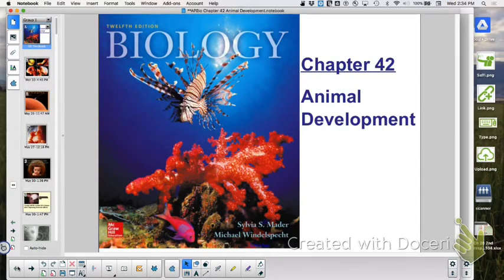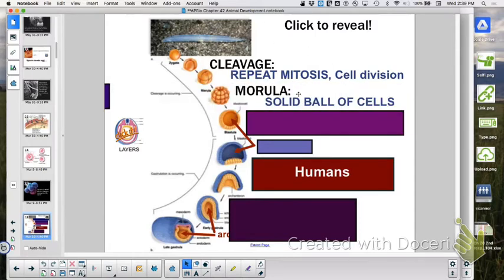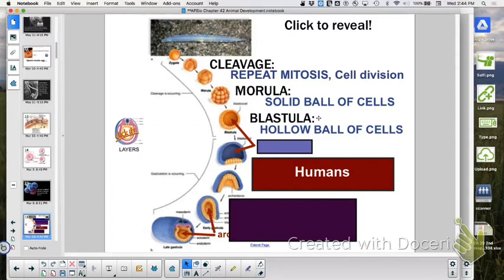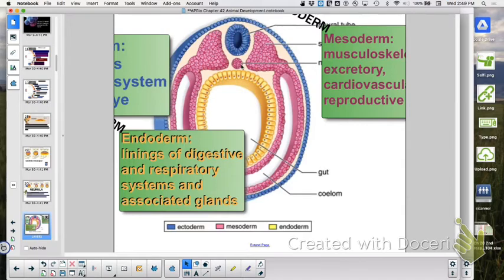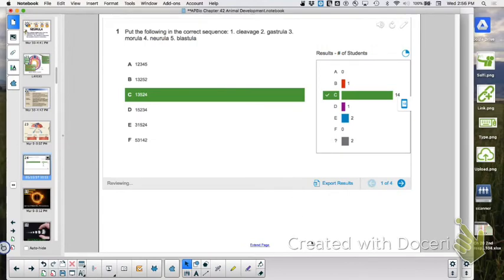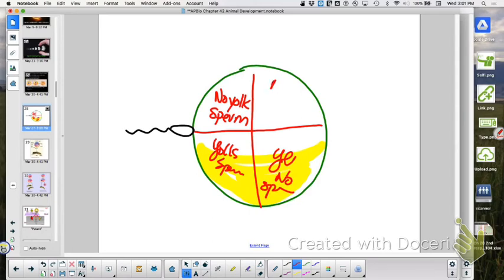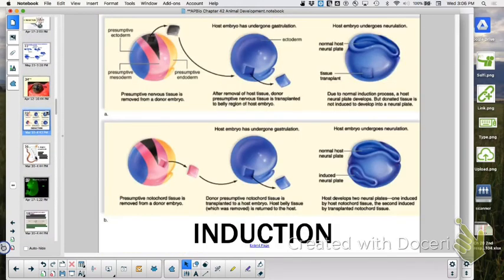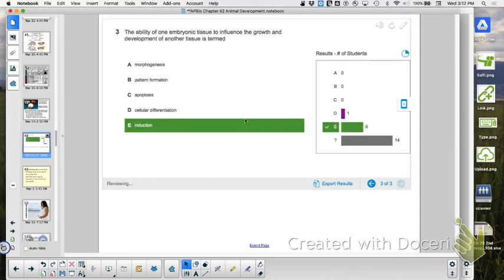APBio Ch 42 Review: Development